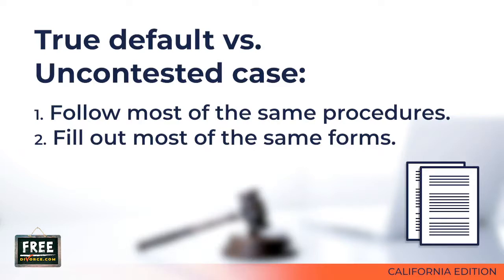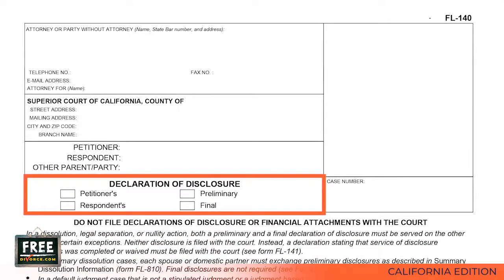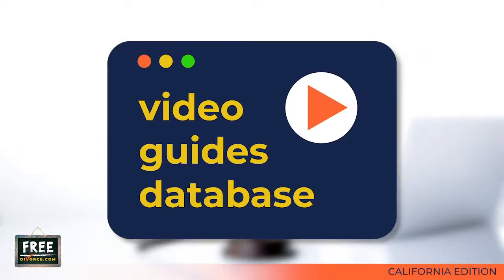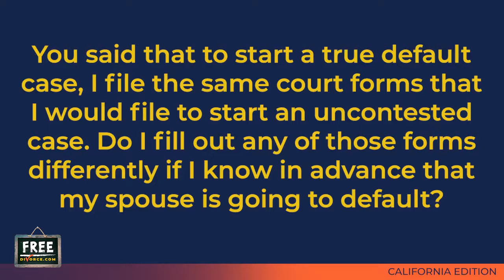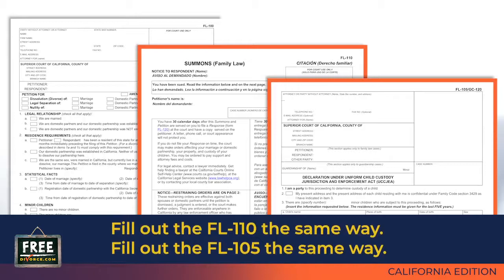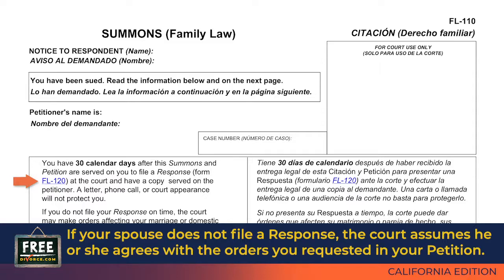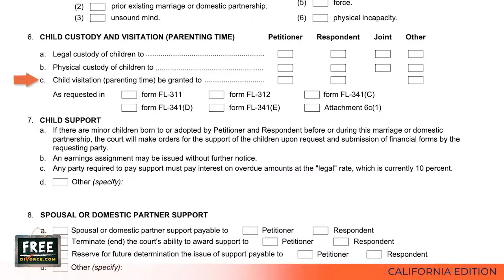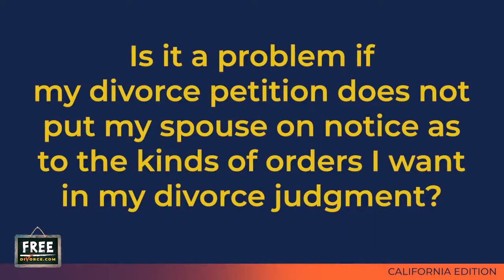HOW TO PROCESS A TRUE DEFAULT DIVORCE CASE CALIFORNIA - VIDEO #49 (2021)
First of two tutorial videos on how to process a true default divorce case in California.  This video explains how most of the court forms and court procedures covered in earlier videos on uncontested divorce cases also applies to true default case, however, you want to fill out your divorce Petition (FL-100) differently.

Assume you want to process your divorce as an uncontested divorce, but your spouse refuses to cooperate.  He or she won’t negotiate with you.  Perhaps your spouse does not want the divorce and hopes that if he or she stalls, you will eventually reconcile.  Perhaps your spouse is angry that you want a divorce and seeks to punish you by refusing to cooperate in any way.  What do you do?  You can take your spouse’s default and have the court issue a “true default” divorce judgment.

In order to process a true default case, you need to follow most of the same procedures and fill out most of the same court forms described and explained in our earlier videos dealing with uncontested divorces.

To start a “true default” case, you  file with the court the same court forms that we discussed in our “Initial Filings” video for other types of divorces.  I’m referring to the Summons, which is FL-110, the Petition, which is FL-100, and, if you have minor children, the UCCJEA, which is FL-105.

In a true default case, just like in an uncontested case, you will need to fill out the various court forms that make up your “Preliminary Declaration of Disclosure” and then serve your spouse with your Preliminary Declaration of Disclosure documents.

In a true default case, just like in an uncontested case, you will need to get educated about the law, before you move forward with the divorce.  You need to watch our "Getting Educated" video series.

In order to process a true default case, you will need to prepare a Judgment of Dissolution of Marriage, which is FL-180.

If you know your spouse won’t cooperate before you even start the divorce process, then you want to fill out the divorce petition (FL-100) a bit differently than you would if your spouse is going to cooperate.  You want the divorce petition to state, in as much detail as possible, exactly what orders you want the divorce judgment to include.   If you do this, it will make it far less likely that your spouse will be able to set aside the divorce judgment.

If your Petition is a bit vague as to what you are requesting in terms of a judgment because you didn’t expect your spouse to default, one option is to file an amended Petition so it  includes more detailed requests or has a proposed Judgment of Dissolution attached as an exhibit, and then re-serve your spouse with the amended Petition.